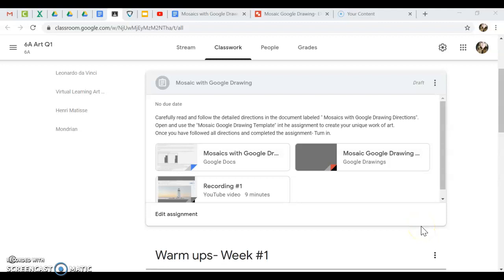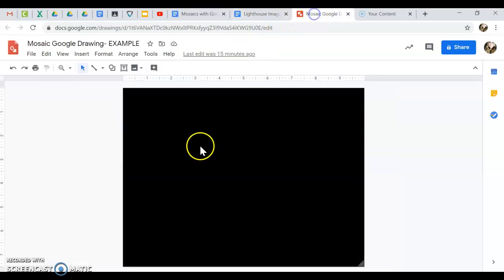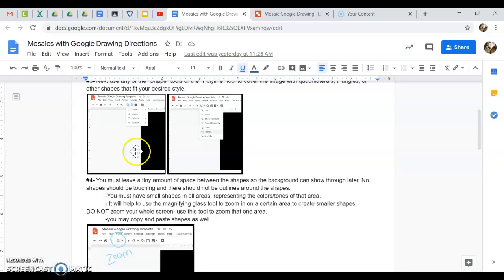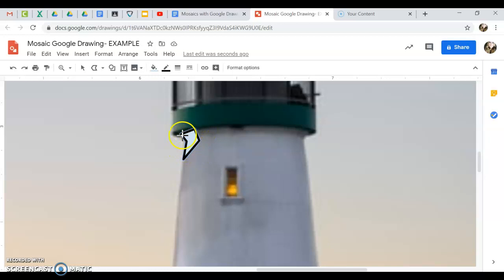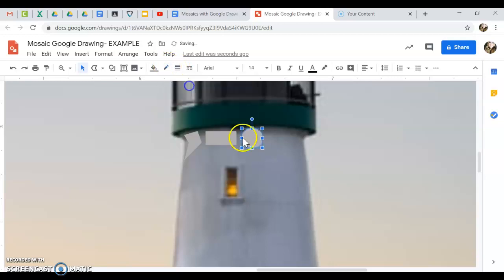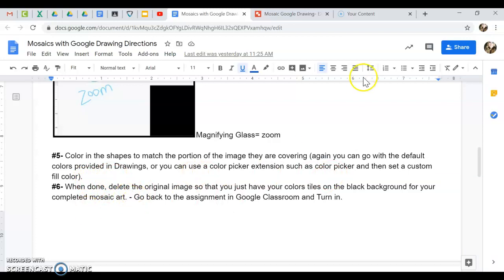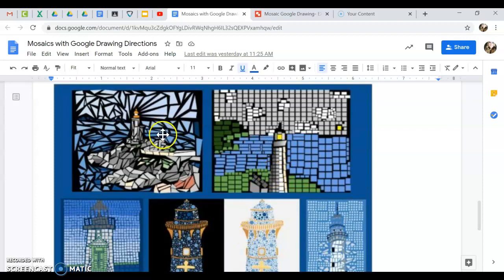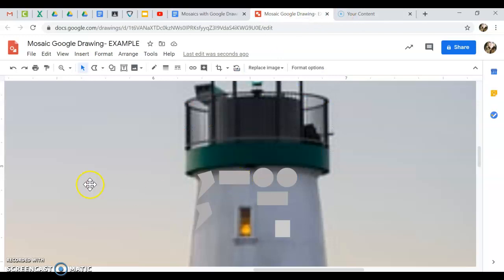Mosaics with Google Drawing Directions